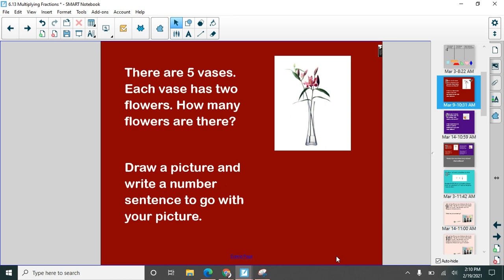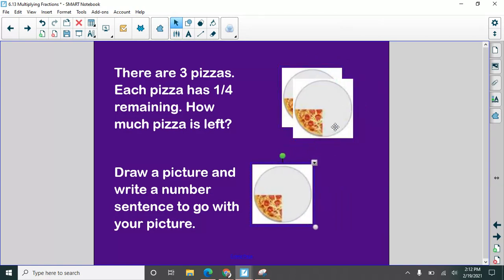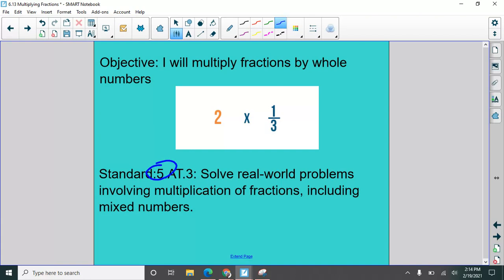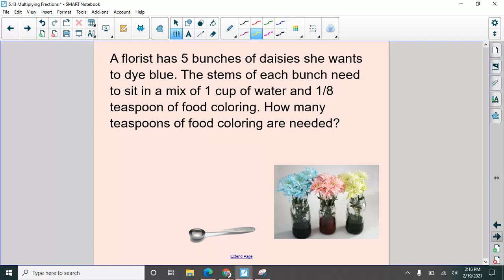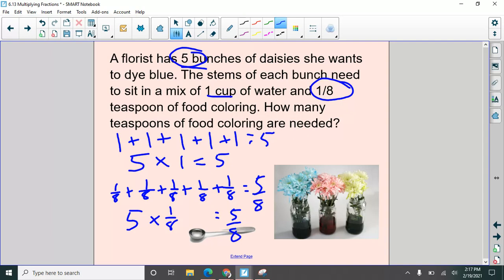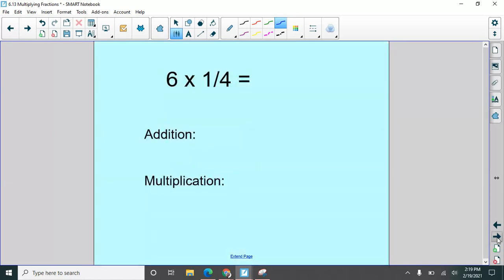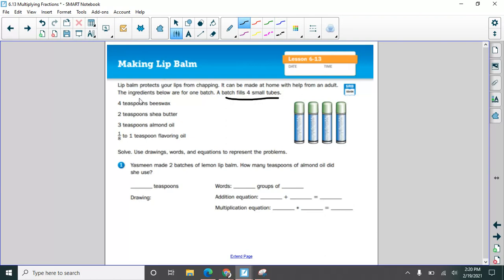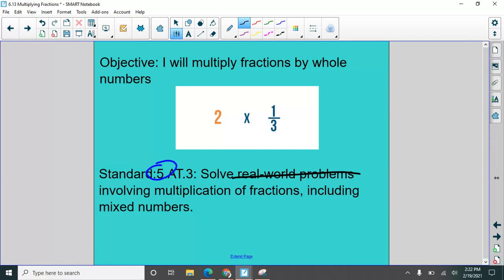Lesson 6.13 - Extending Understanding of Whole-Number Multiplication - Grade 4 Everyday Math